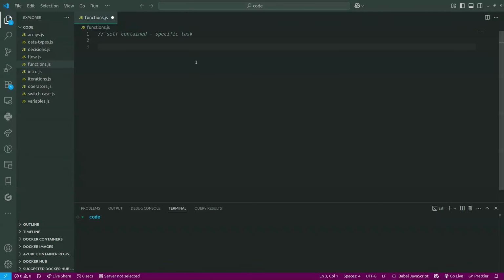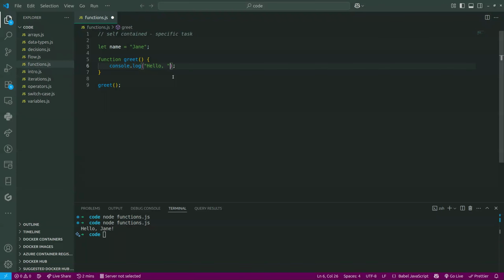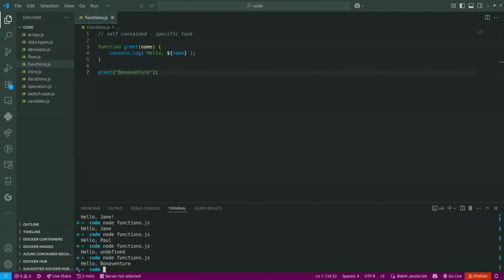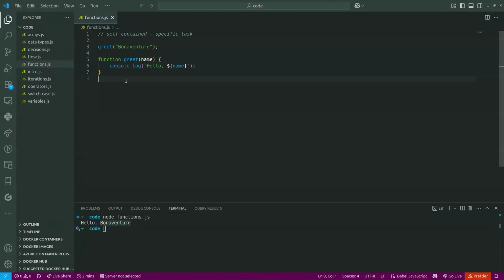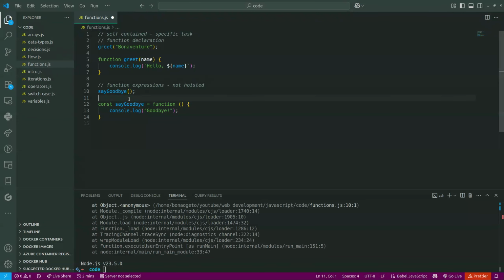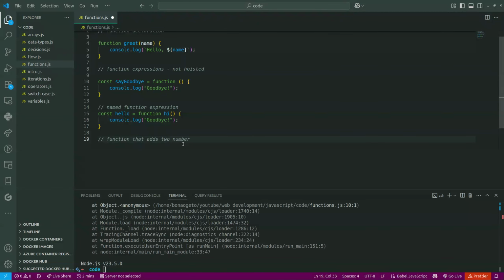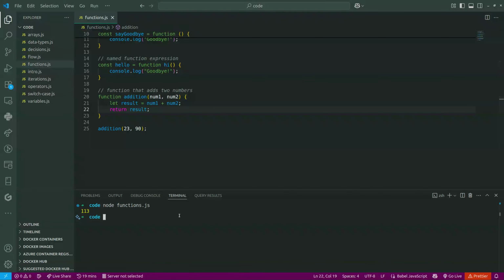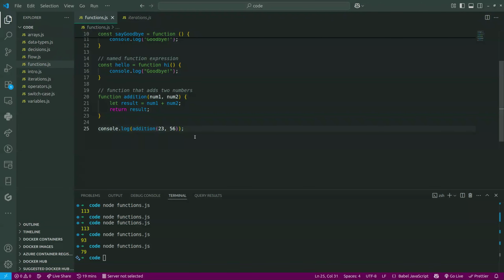12 Introduction to JavaScript Functions